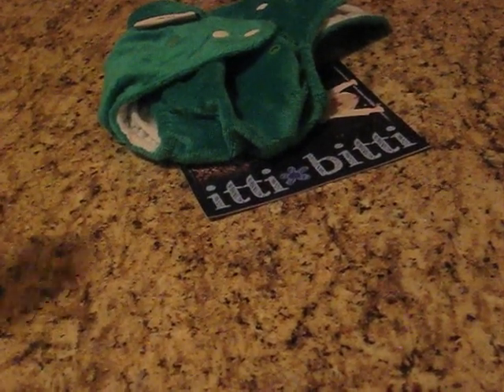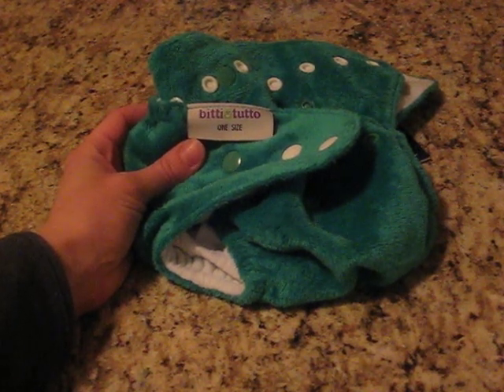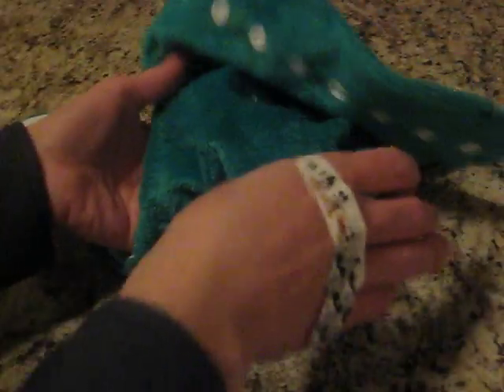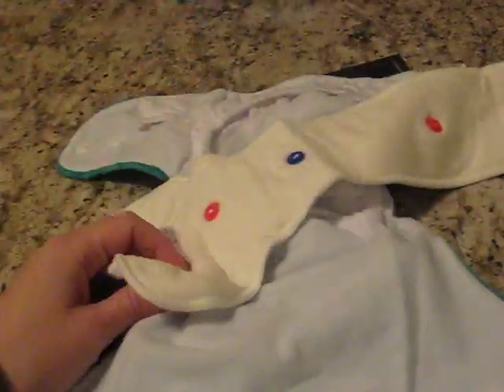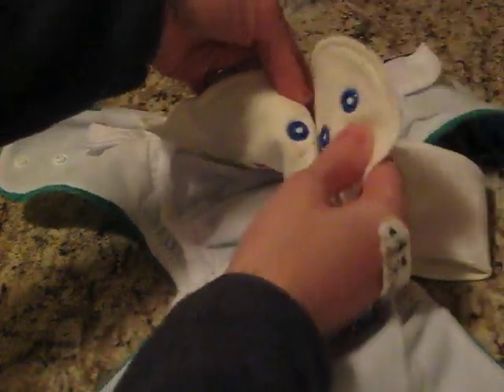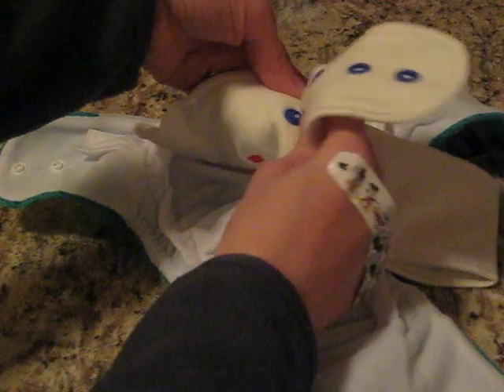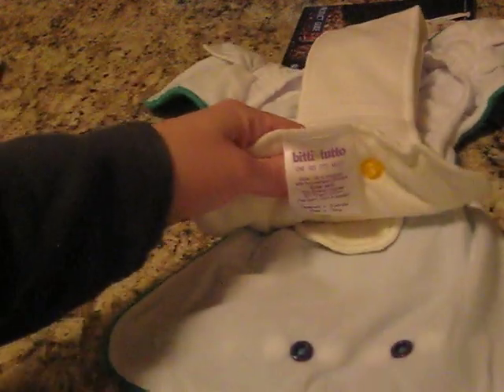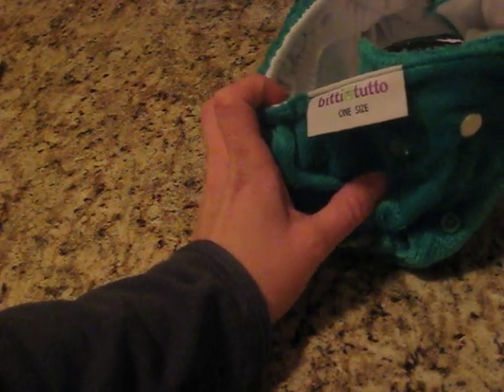Review/Demo of the Itti Bitti - Bitti Tutto One Size Diaper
This video accompanies the reviews of the Bitti Tutto and Bitti d'lish diapers on change-diapers.com
The soakers can seem a bit overwhelming but they are really quite simple to use.  In this video I demonstrate some of the features of the Bitti Tutto, as well as how to snap the soakers for each setting.

Look for Itti Bitti Diapers at U.S. retailers in March, 2011.

Please don't mind the band aids on my hands.  I get terrible eczema on my hands in the winter, and I didn't think anyone would care to see my boo-boos!